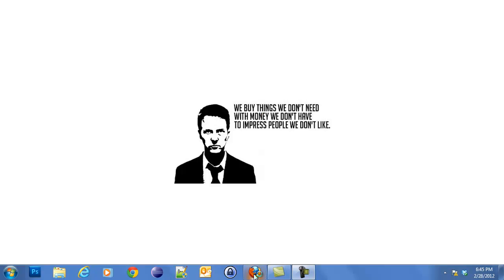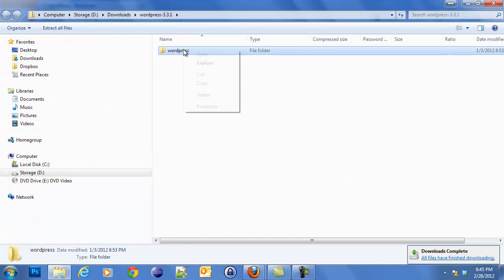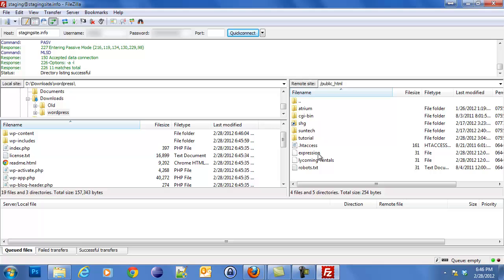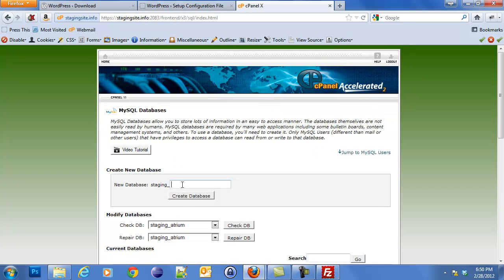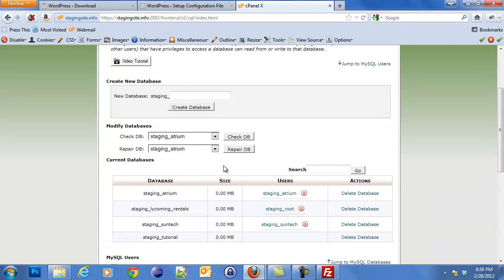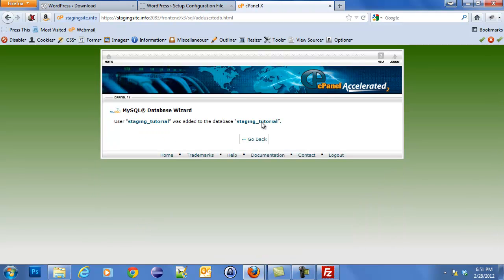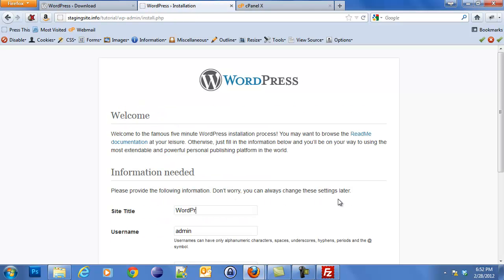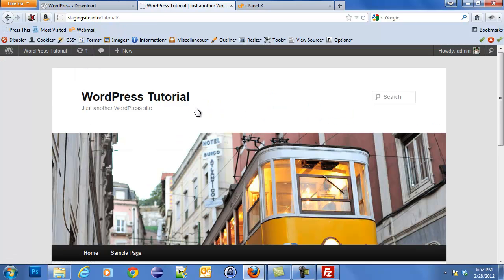Installing WordPress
This video tutorial will show you how to install WordPress using the famous -WordPress Five-Minute Install.- For the database setup I use CPanel. Your setup may differ.